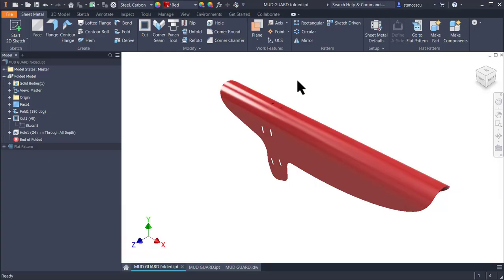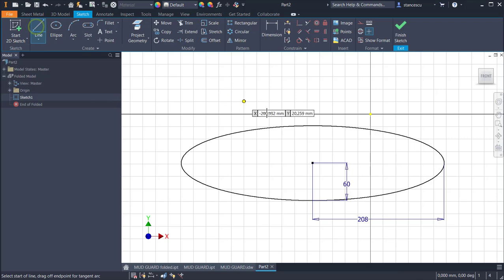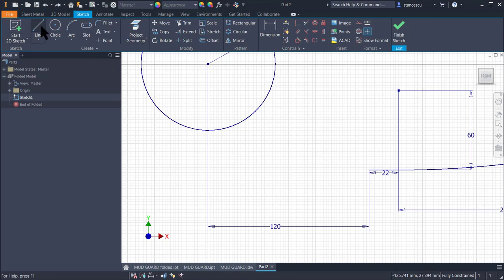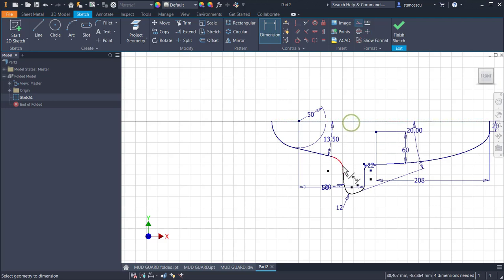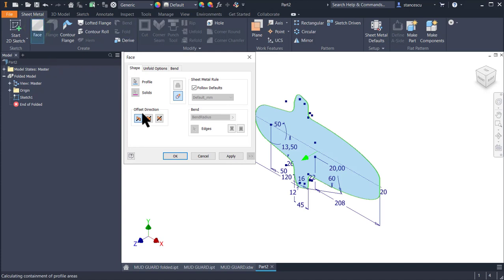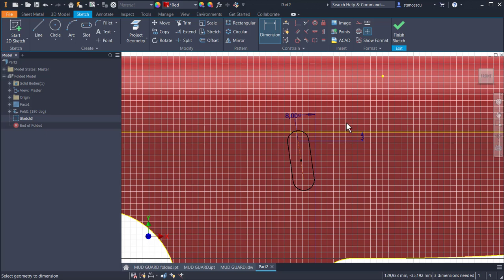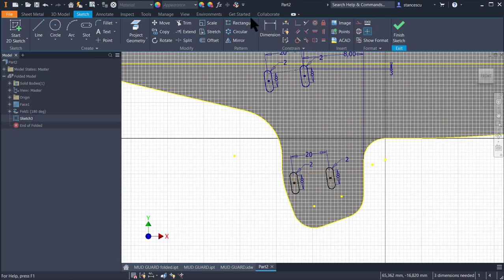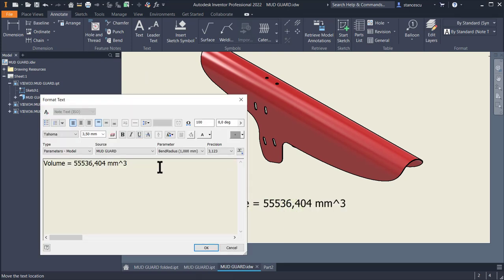Tutorial Inventor - 232 MUD GUARD